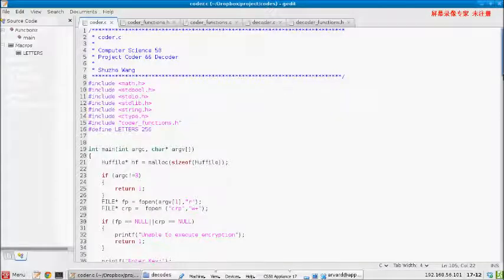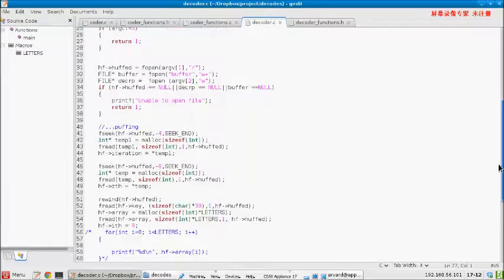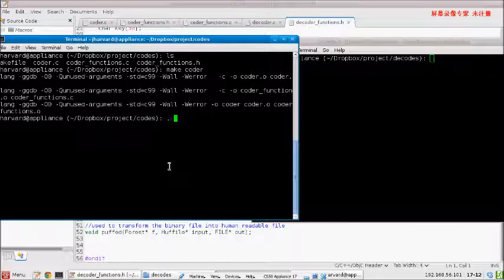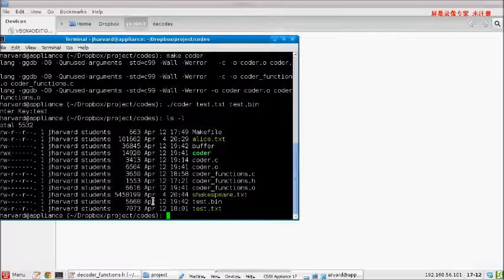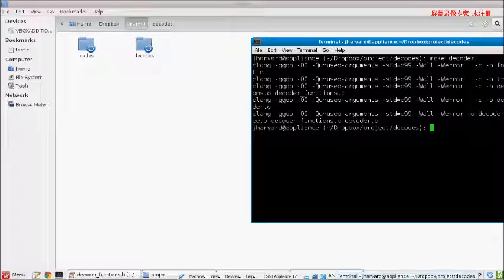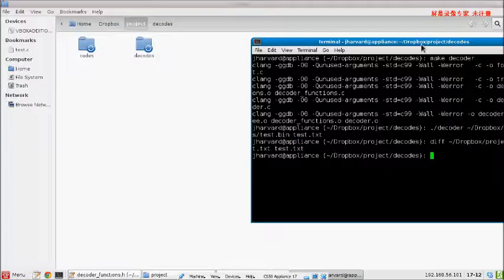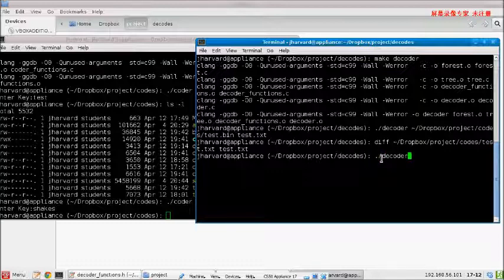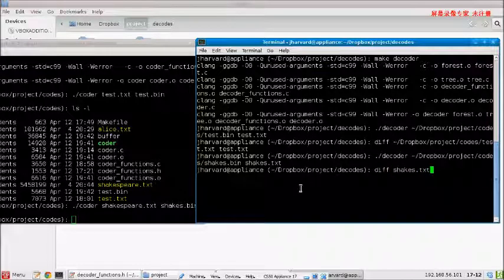CS50 Final Project